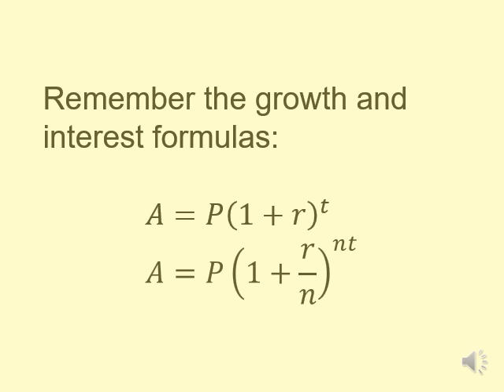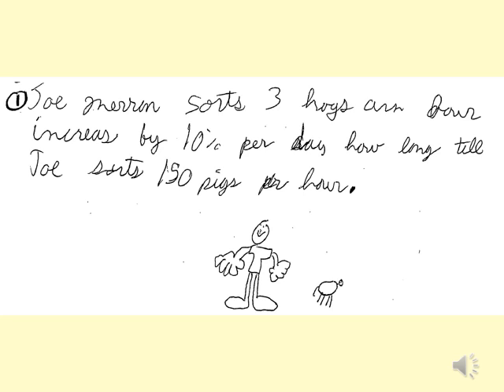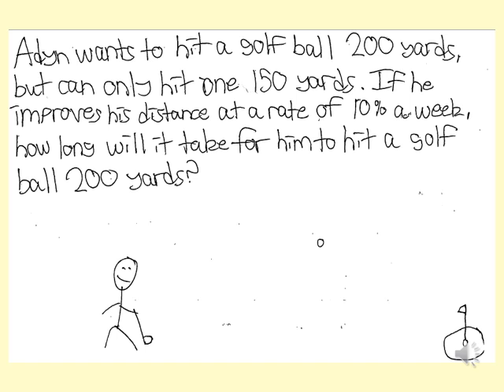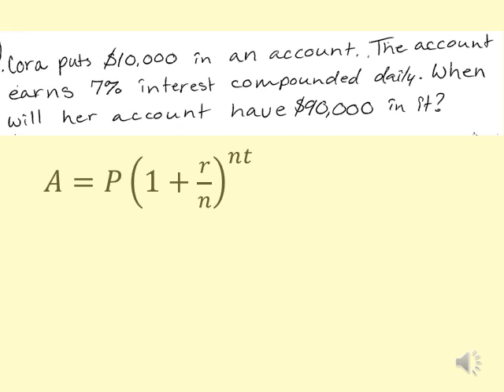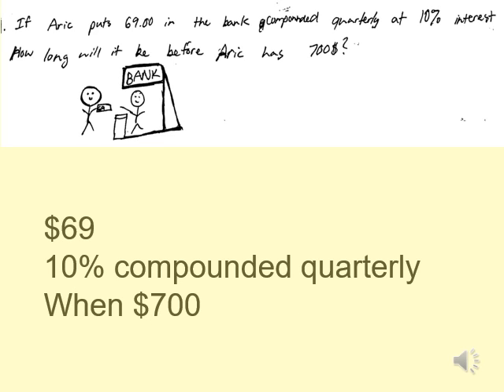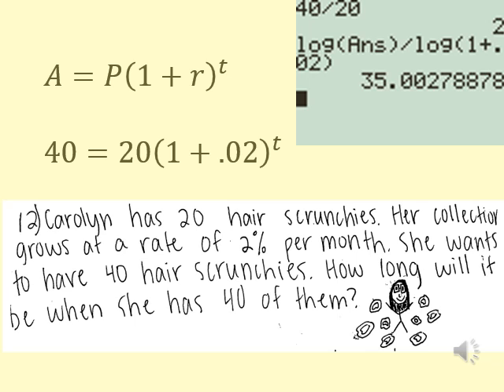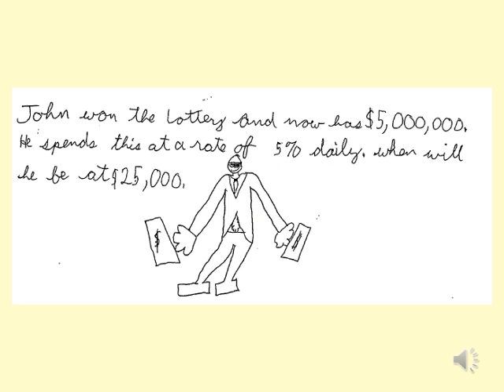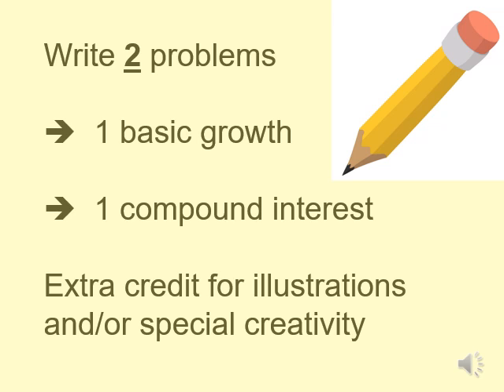Advanced Algebra: Solving for Time in Growth Problems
Using logarithms to solve for exponents in applications